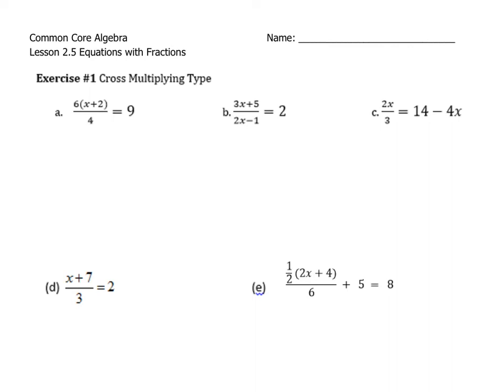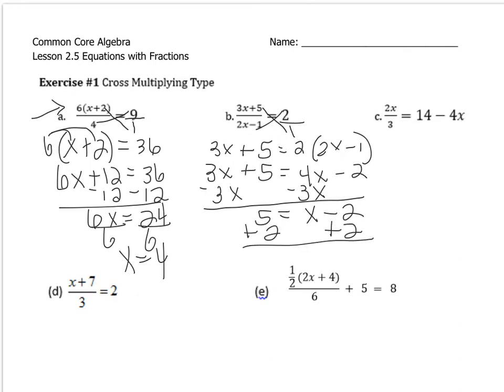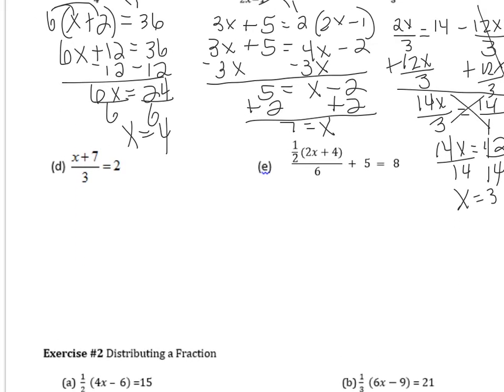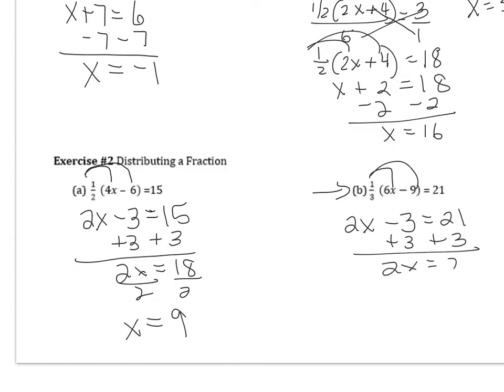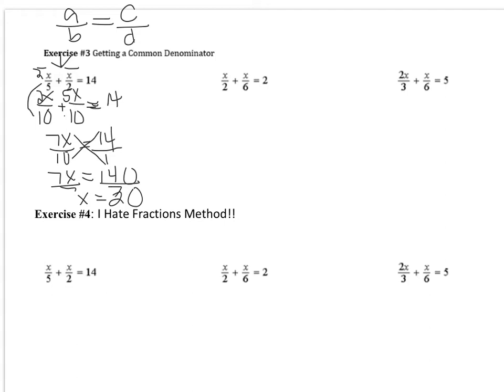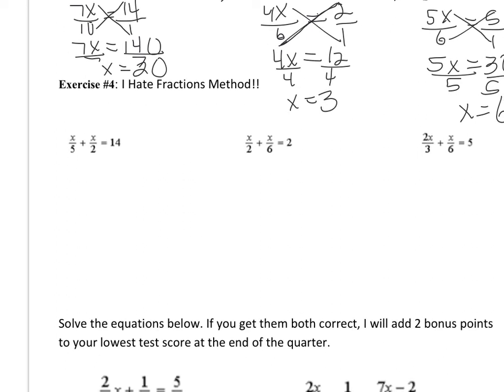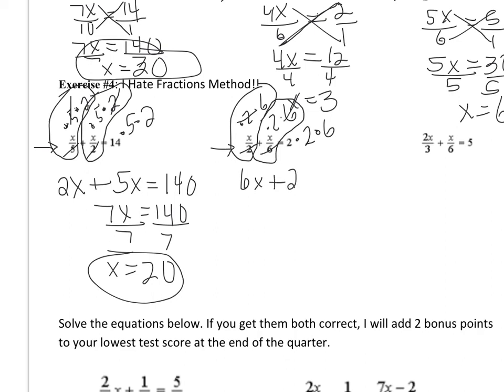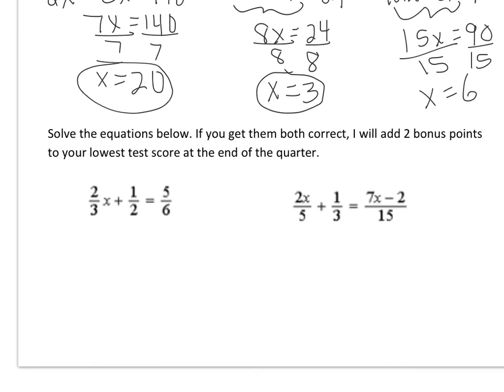Lesson 2.5 Equations with Fractions